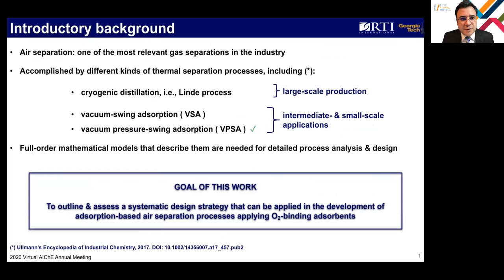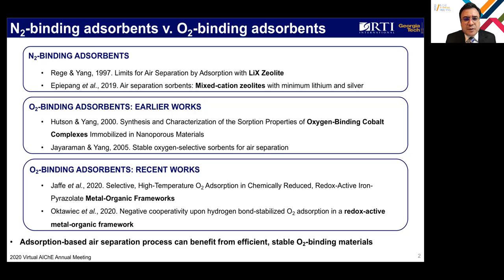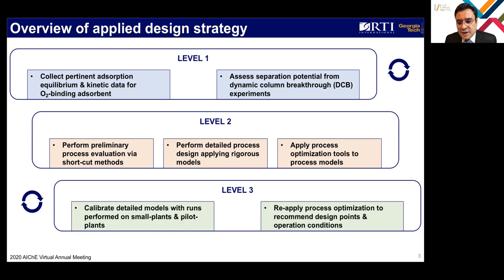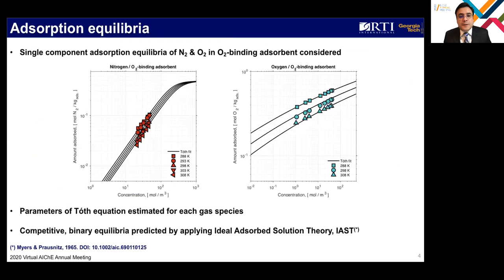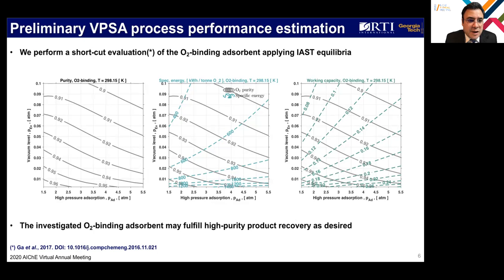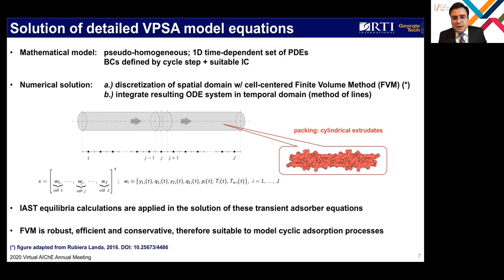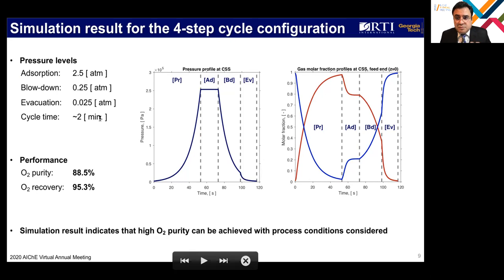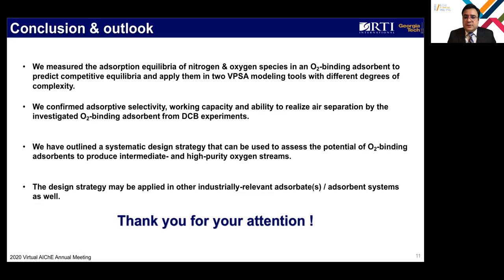Designing Efficient VPSA Processes for Air Separation Applying an Oxygen-Binding Adsorbent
Contribution for the 2020 Virtual AIChE Annual Meeting in the 'Adsorption & Ion-Exchange' Section belonging to the 'Separations' Division.